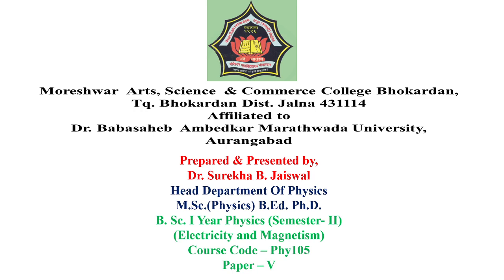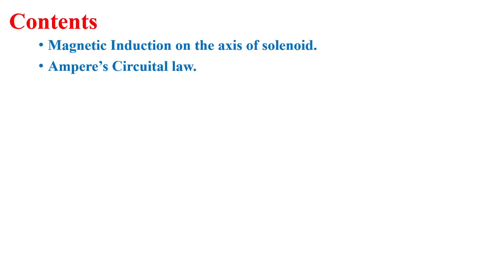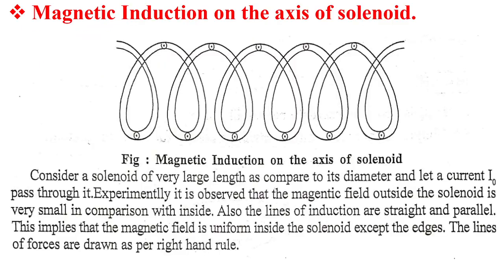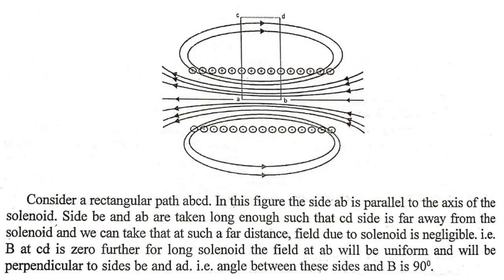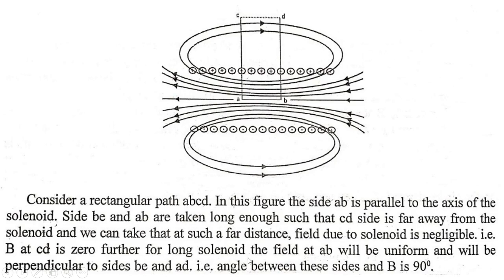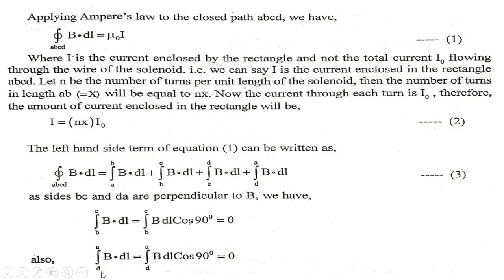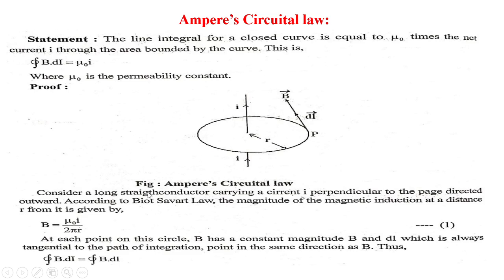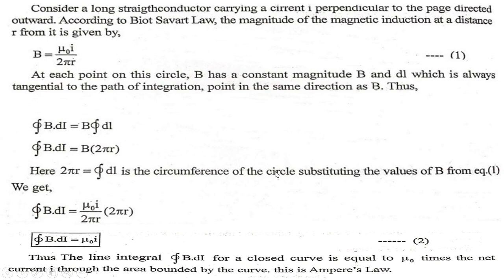B. Sc. I Year Physics (Semester- II)(Electricity and Magnetism)Course Code – Phy105Paper – V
Magnetic Induction on the axis of solenoid.